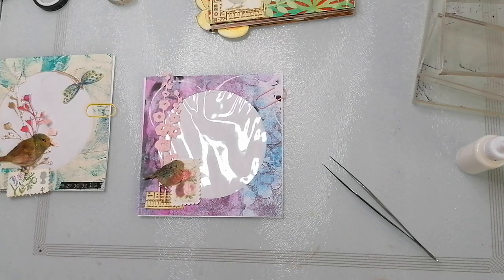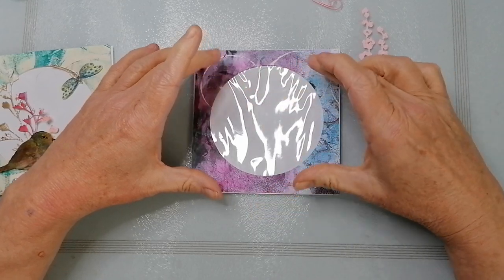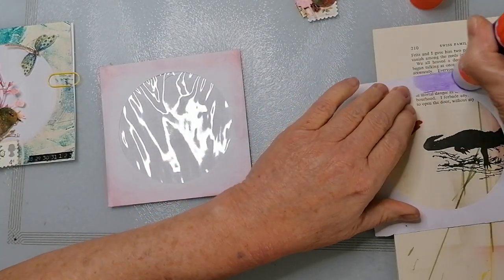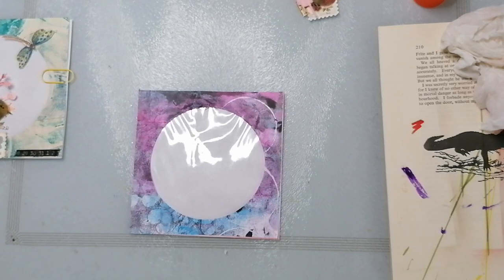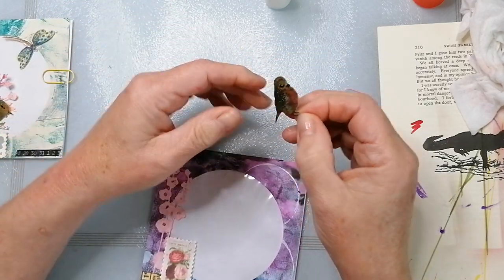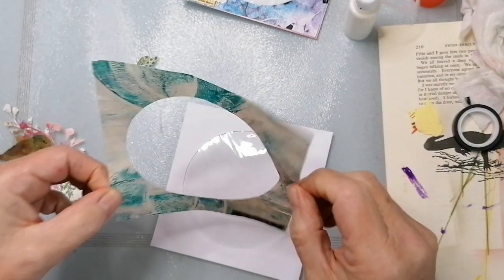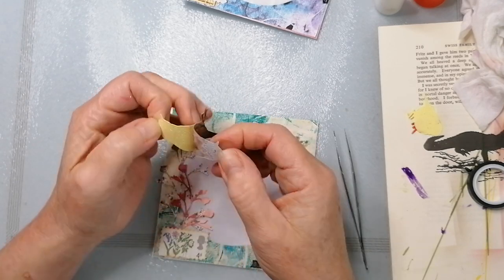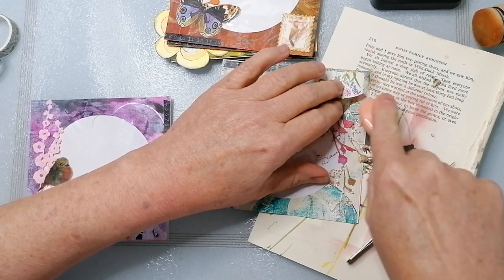decorating CD envelopes to help with getting the crafty mojo back 😁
Keeping it simple again, decorating CD envelopes 😜